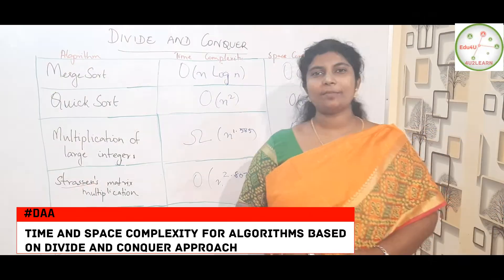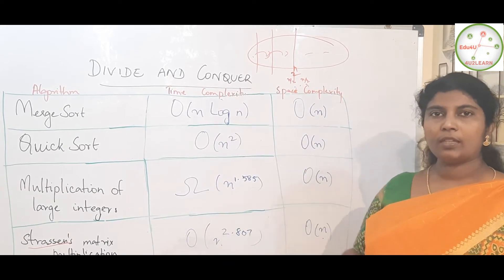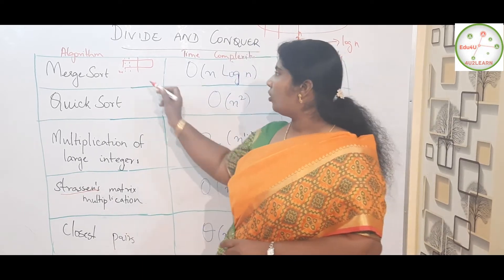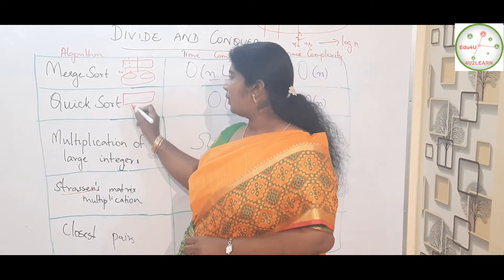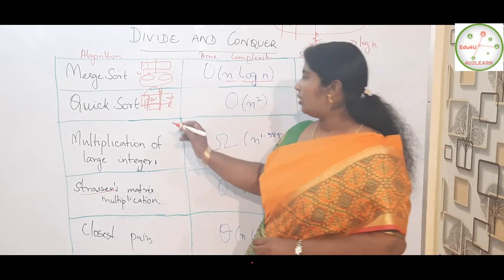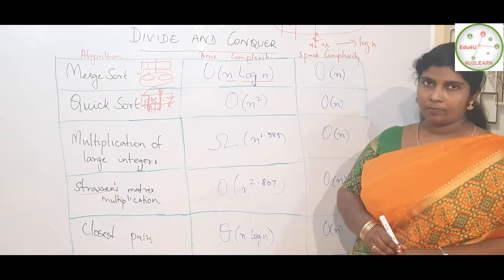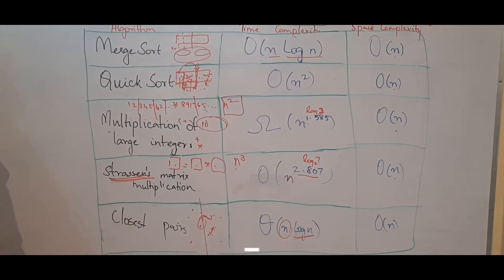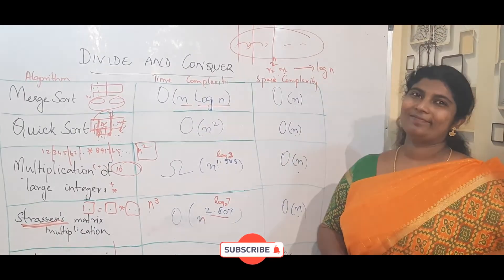Time and space complexity for algorithms based on divide and conquer approach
- Merge Sort,
- Quick Sort,
- Multiplication of large integers,
- Strassen's matrix multiplication
- Closest Pair